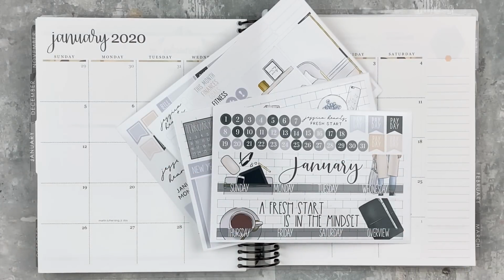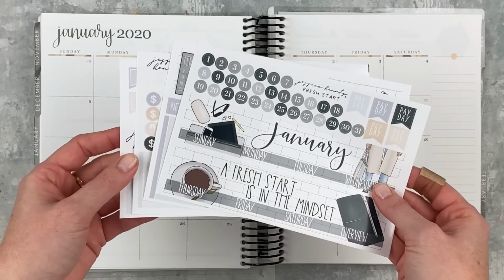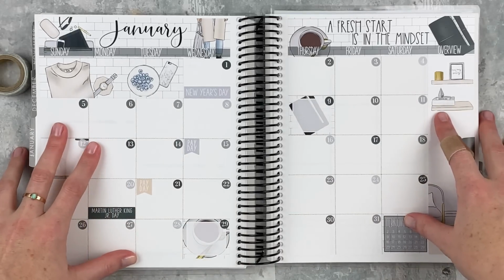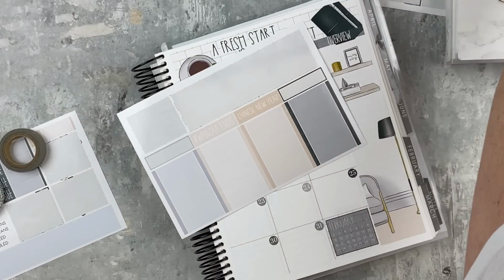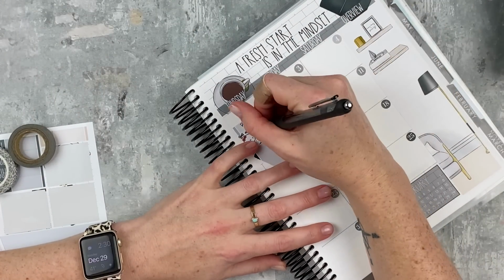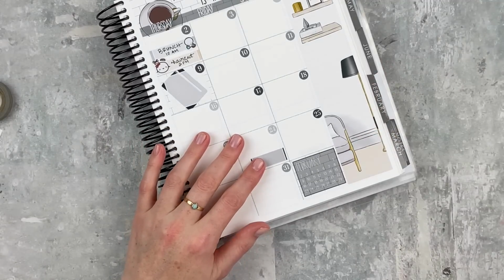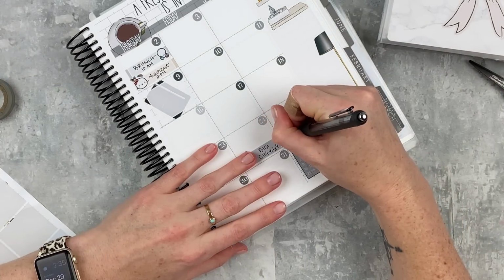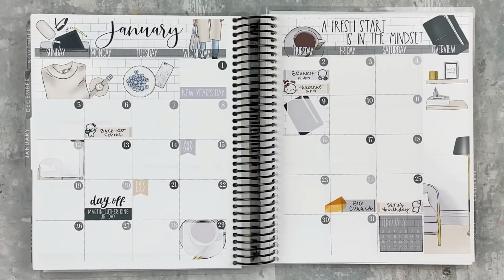JANUARY MONTHLY PLAN WITH ME | ft. shop jessica hearts | erin condren neutral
on the go planner | folio & EC petite planners: daily, monthly, wellness, & journal

shop jessica hearts: save 15% on your first order with this

+ + S H O P S  U S E D  I N  T H I S  V I D E O + +

sticker book i use for leftovers
pentel energel in 0.5
tombow correction tape